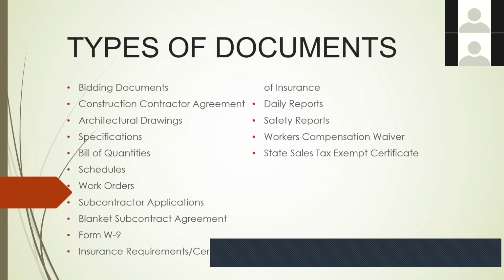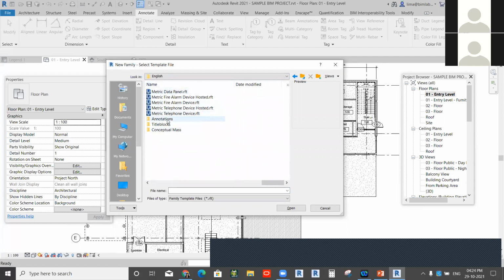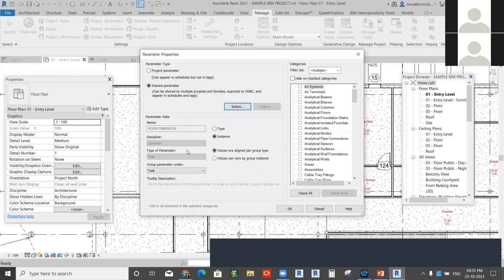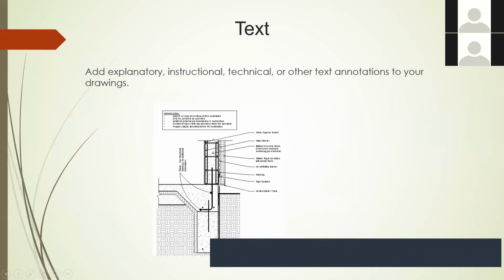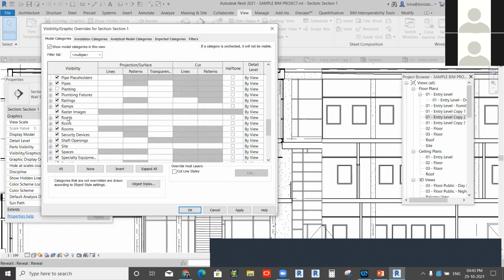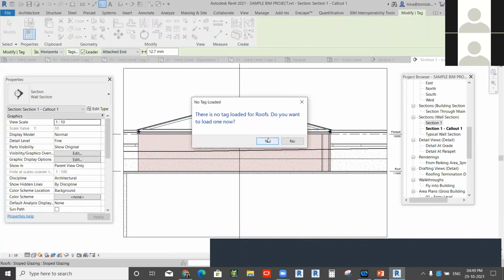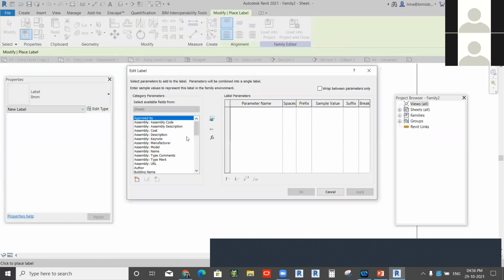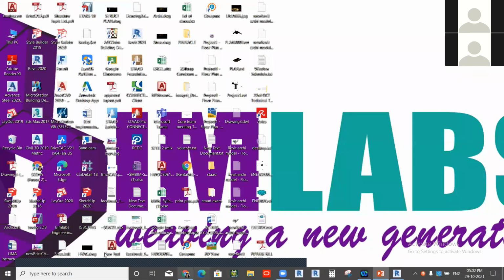Futureskillsindia | Session 6 | Documentation and File Export | Lima BIMLABS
Session 6 | BIM Webinar Series
Futureskillsindia